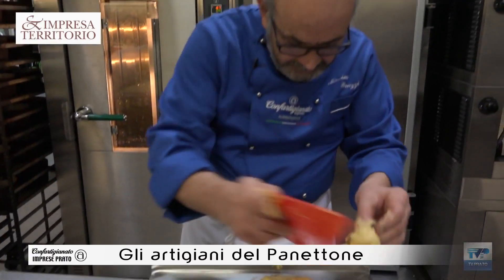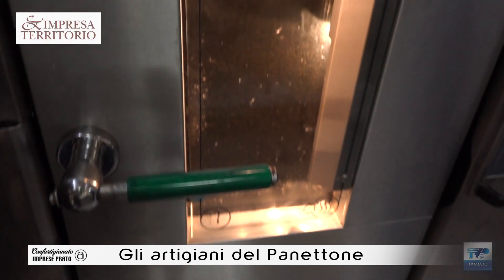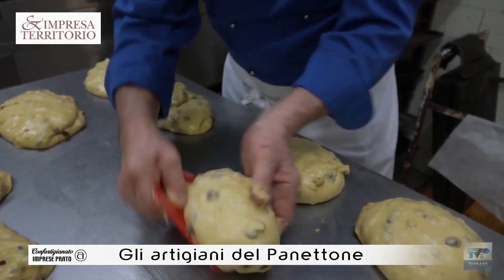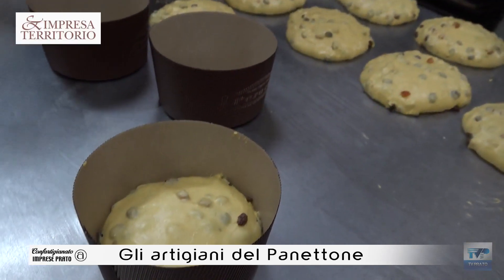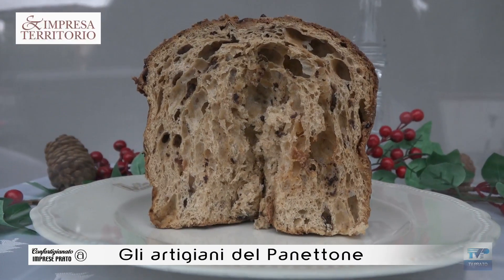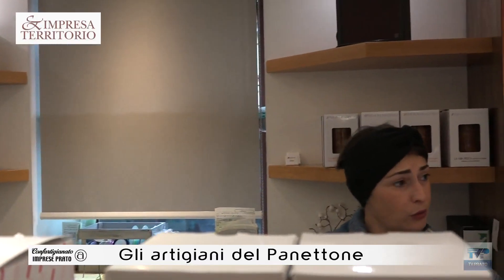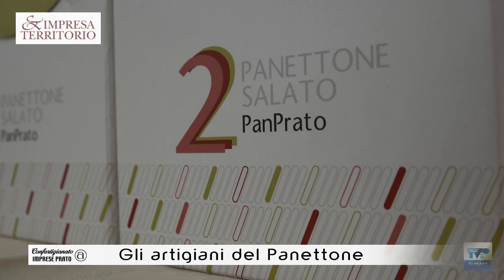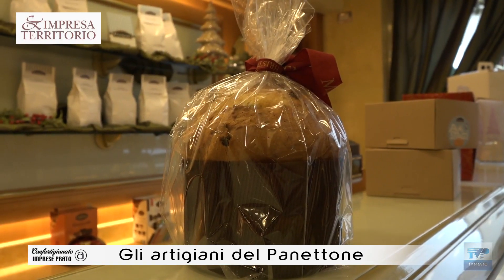Impresa&Territorio del 13/12/23 - Gli artigiani del panettone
Gli artigiani del panettone
📌Il quindicinale Impresa&Territorio vi aspetta di mercoledì ⏰ alle ore 21.00 su TV Prato 📺 canale 75 del Digitale Terrestre oppure in streaming su

Protagonisti:
▪ Massimo Peruzzi - presidente pasticceri Confartigianato
▪ Luca Mannori - Pasticceria Mannori